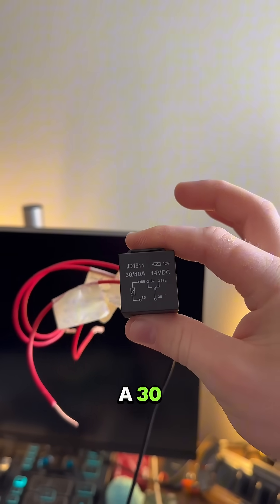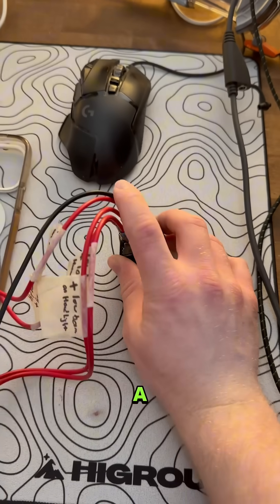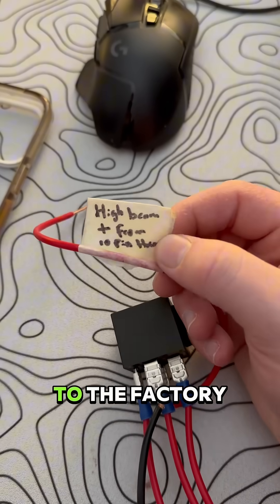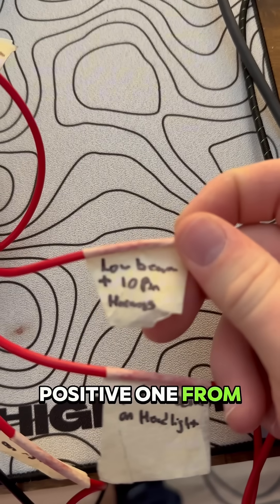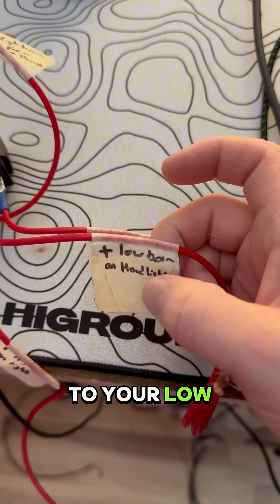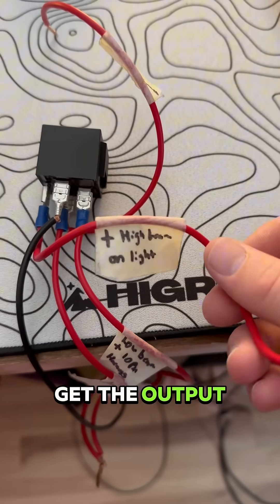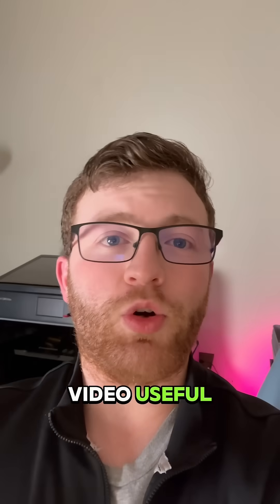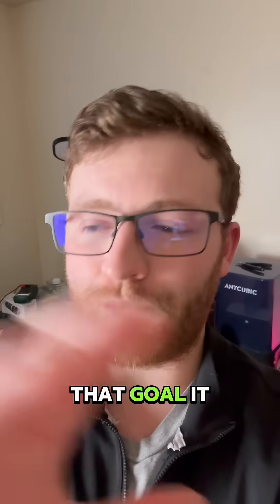Wire YOUR projectors the right way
If youre looking to retrofit bibled projectors into your headligits but need to know how to wire it up. I got you. This video shows you how to wite up a bi led projector if you happen to have a headlight thats is single bulb for both low and high beam Welcome to Gils Customs – where we design and build custom automotive lighting that makes your ride stand out. From headlights to taillights, DIY builds to professional projects, we bring innovation and creativity to every set of lights.

✨ Learn. Build. Customize.
🚗 Perfect for cars, motorcycles, ATVs, and more.